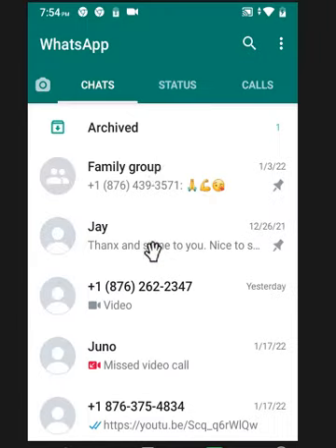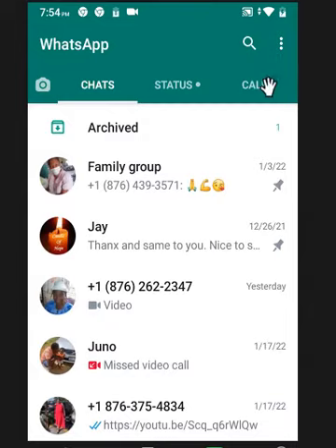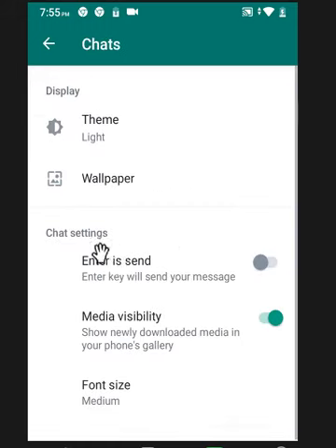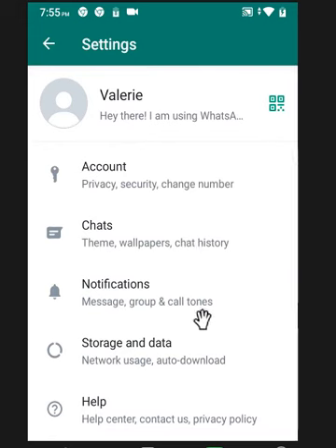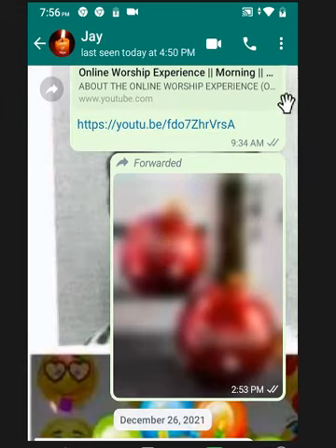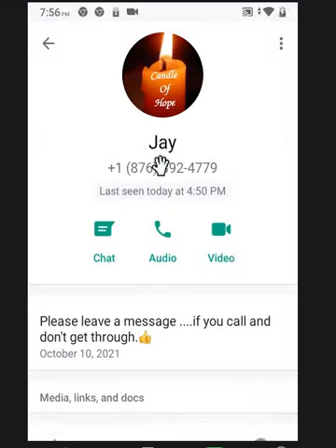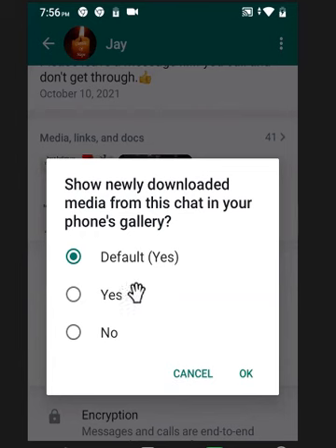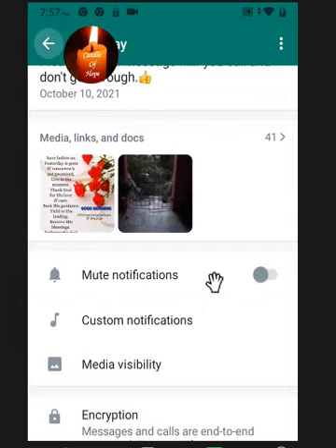How to Stop Saving WhatsApp Media (Photos, Videos etc.) on your Phone's Gallery on Android?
In this step-by-step video, I will show you 'How to Stop Saving WhatsApp Media (Photos, Videos etc.) to your Phone's Gallery on Android.' .